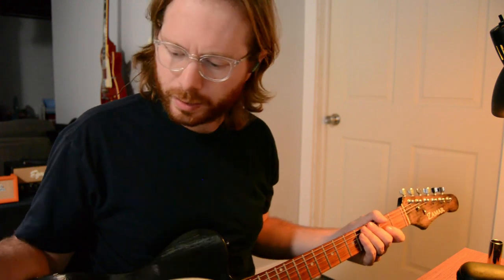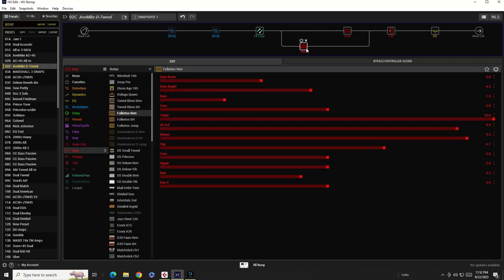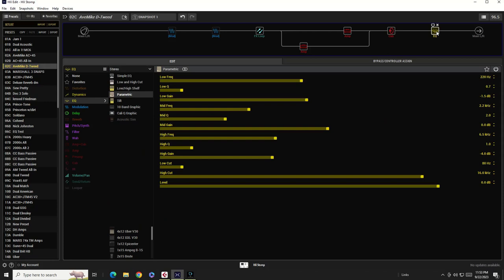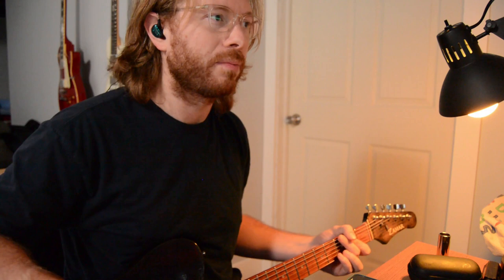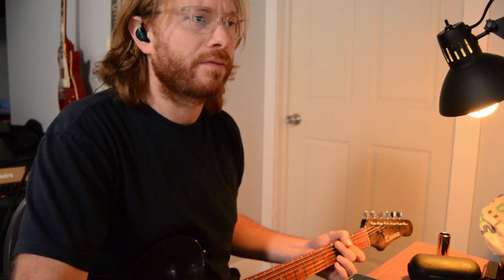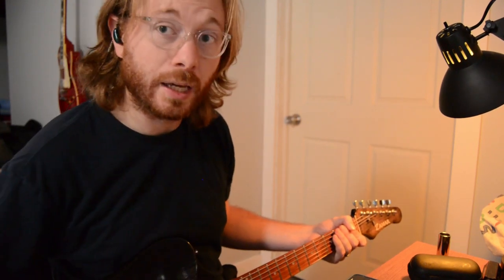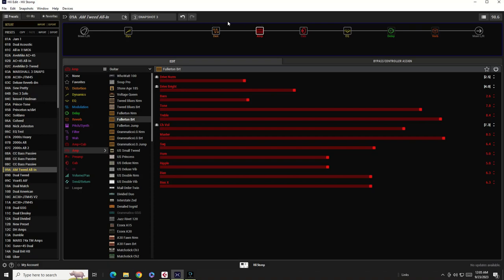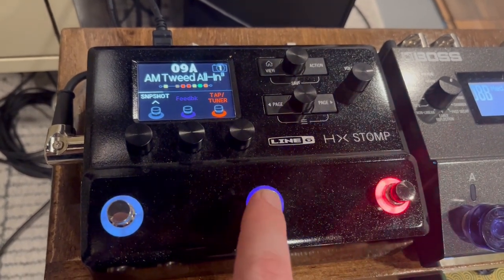FREE PRESET | Dual Tweed Amps | HX Stomp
Today we take a look at another free amp patch for the @line6movies HX Stomp and Helix.

This Tweed patch is a useful tool if your looking for a unique tone to fit into a dense mix.

These tones will balance well with those typically praise and worship tones that are used on Sunday.

Intro: 0:00-3:07
Amp Patch Overview: 3:08-5:27
Drive Tones: 5:28-6:50
With Wet effects: 6:51-8:21
All-in-One Patch: 8:22-14:14
Sounds Samples: 14:15-16:16
Reminders: 16:17-16:47